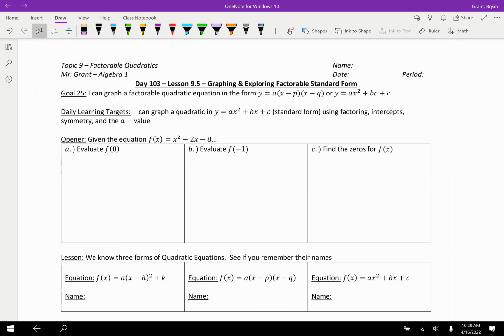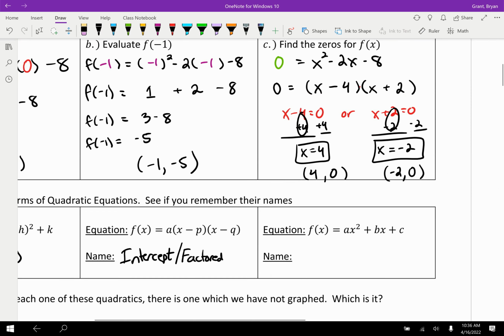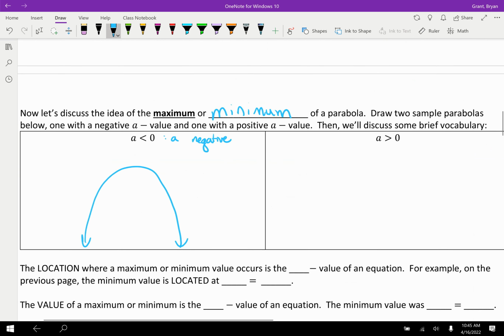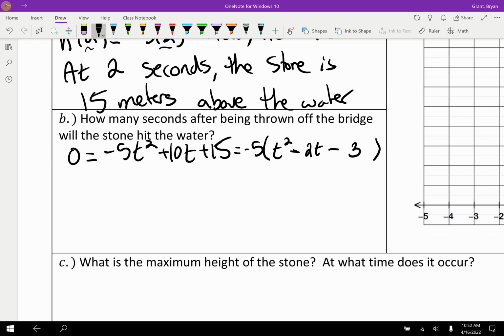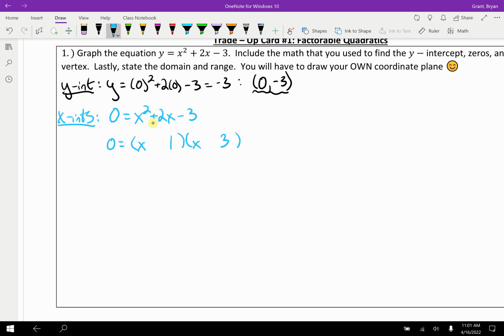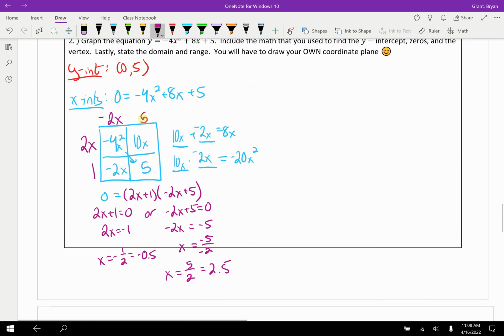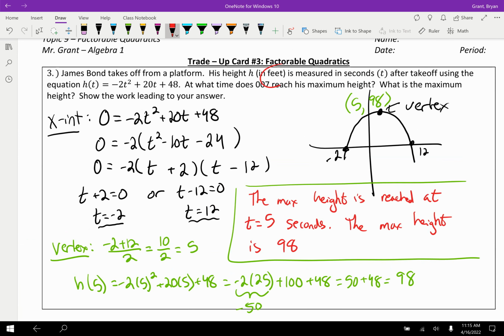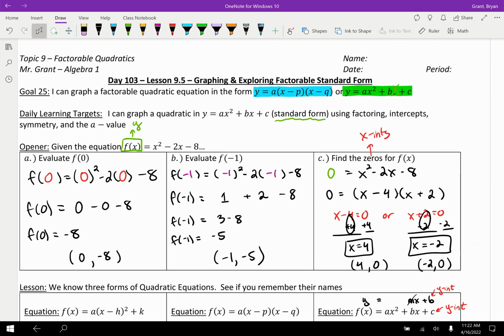Lesson 9.5 - Graphing Factorable Standard Form Quadratics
Today's lesson ties in everything from the past two units!  Our ultimate goal is to graph a quadratic equation in standard form.  To do this, we need to be able to factor, find x & y intercepts, AND remember how to graph from Intercept Form.  Class concludes with four trade-up cards that will test the skills of students.